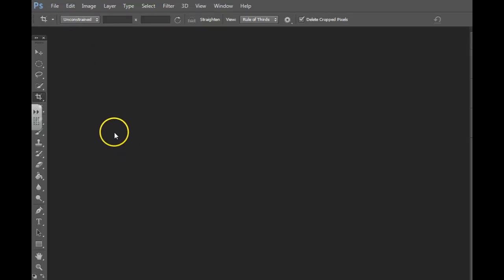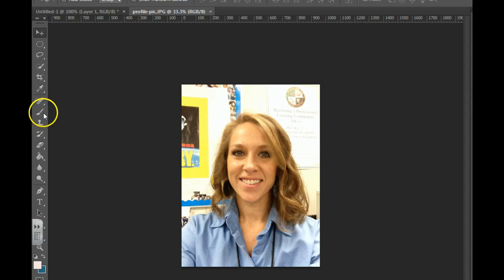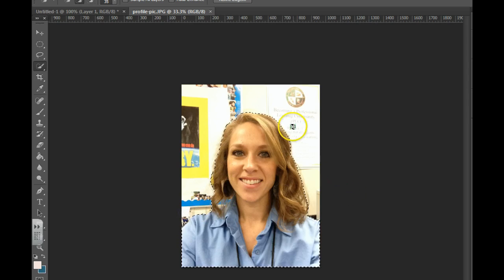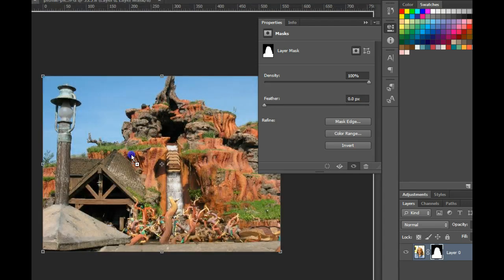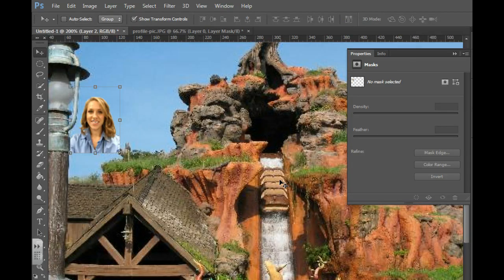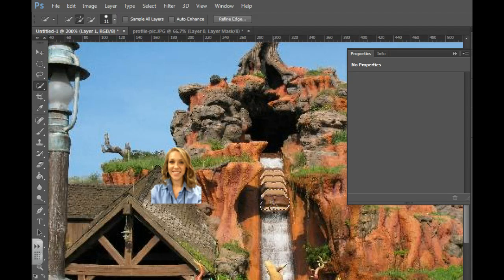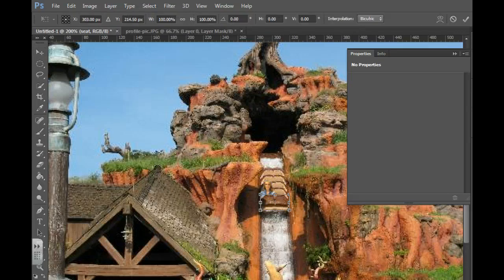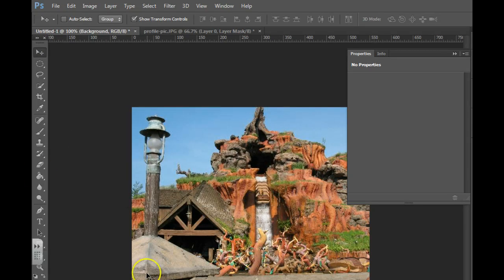Trip- Photshopped Images